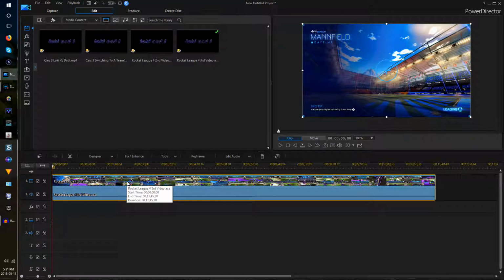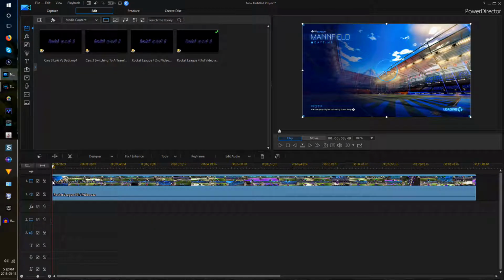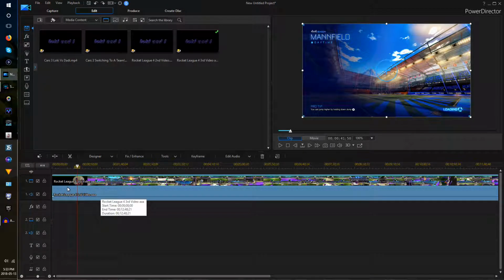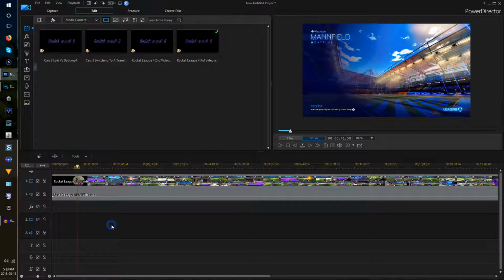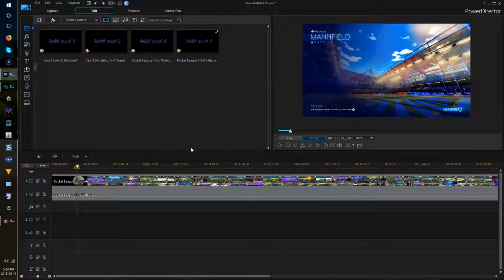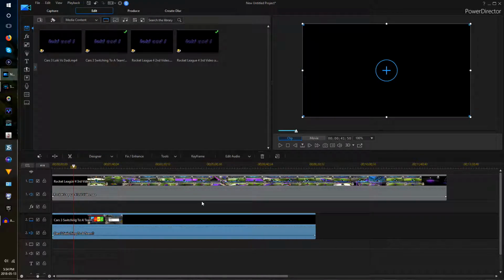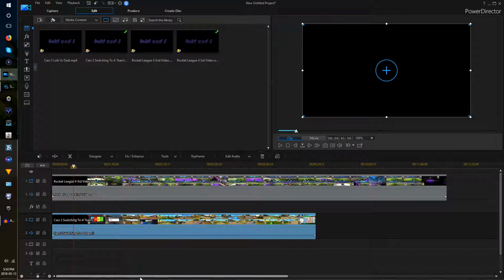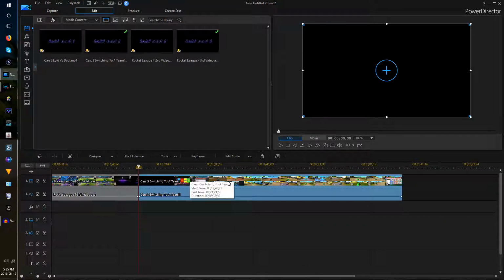YouTube Editing For Kids - Understanding The Timeline